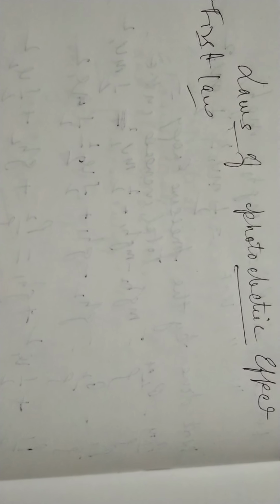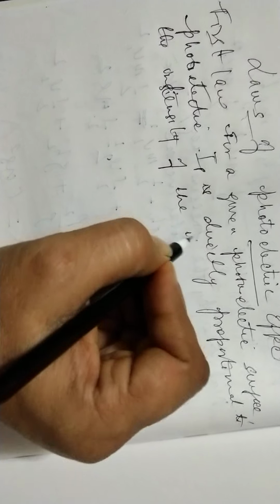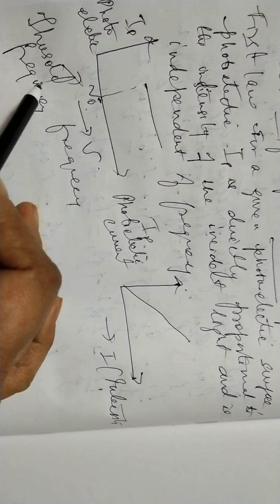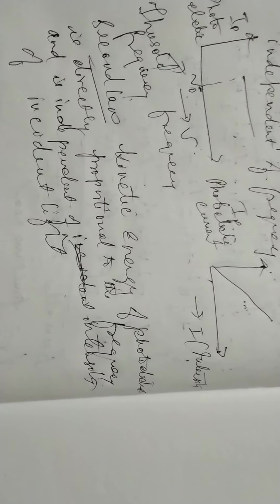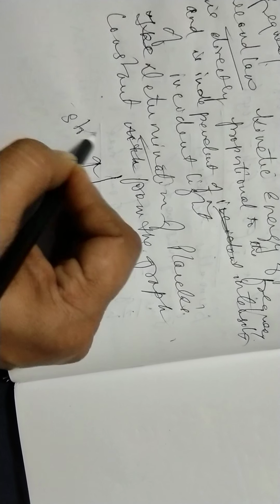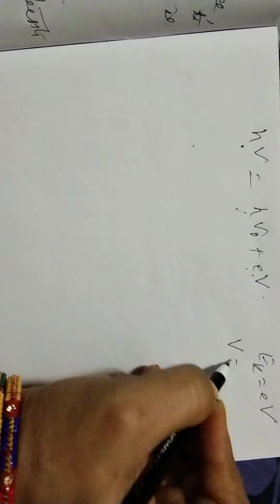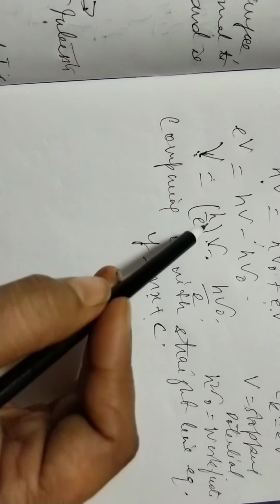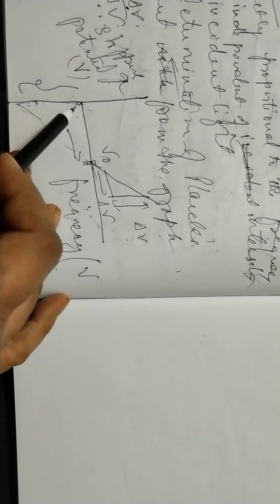Laws of photoelectric effect by Dr.Sweta Sharma